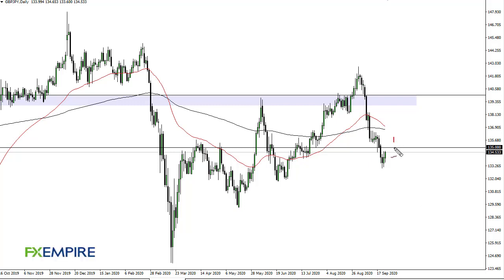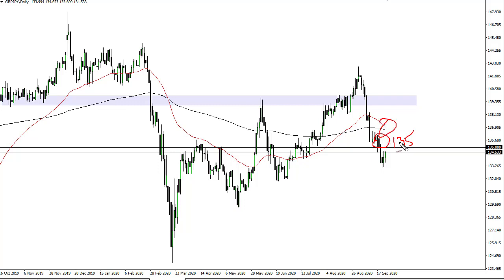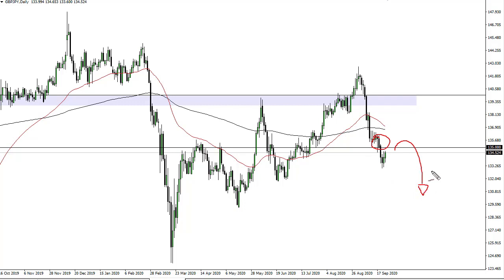GBP/JPY Technical Analysis for September 25, 2020 by FXEmpire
The British pound has initially pulled back a bit during the trading session on Thursday but continues to see a lot of headwinds in both directions so one thing I think you can count on is a lot of noise.